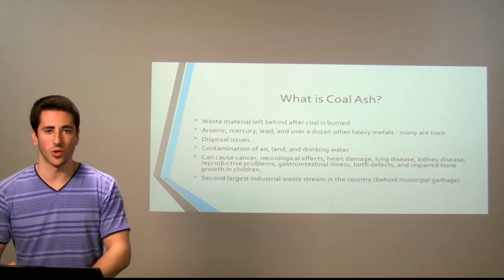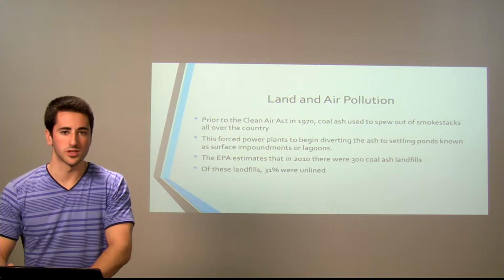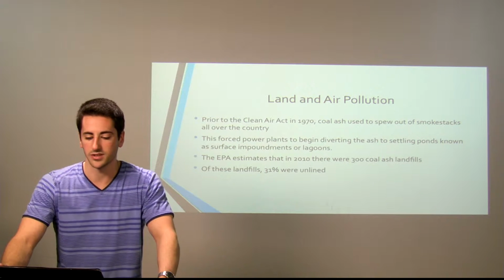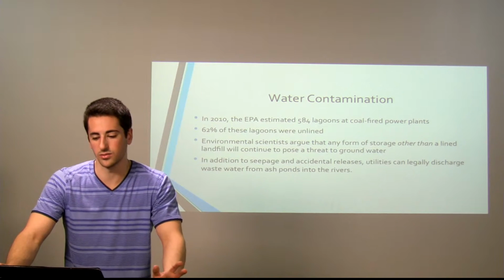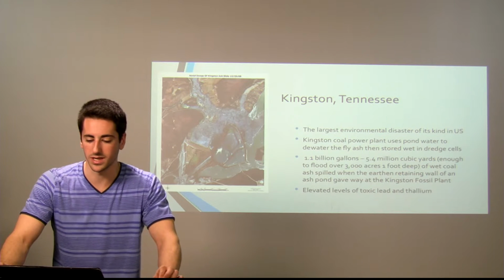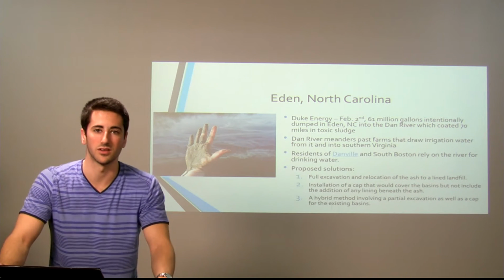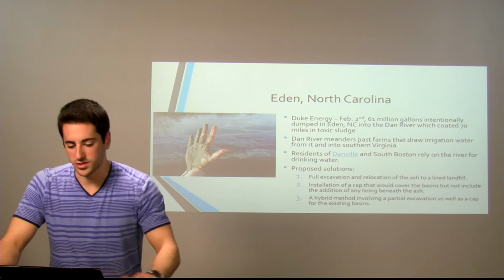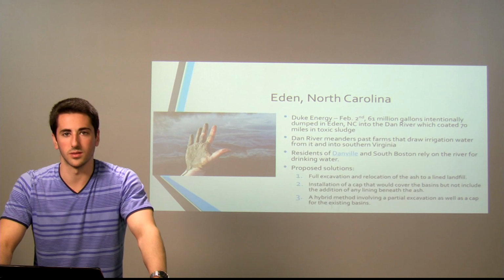F Sc 431 Coal Ash Pollution and the Environment